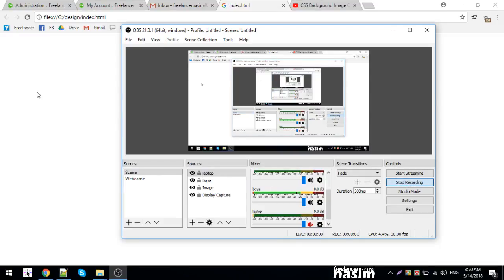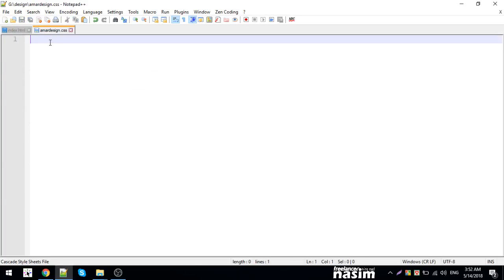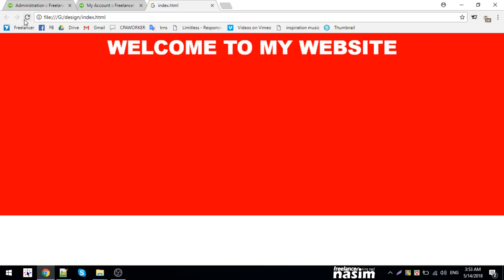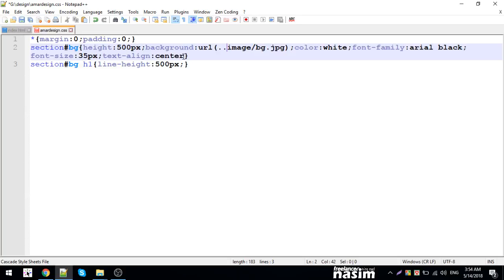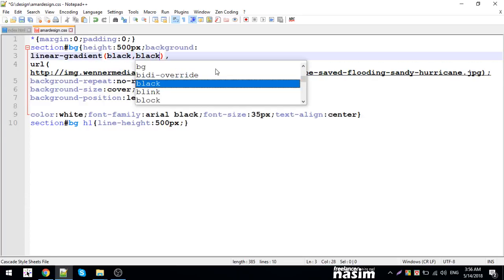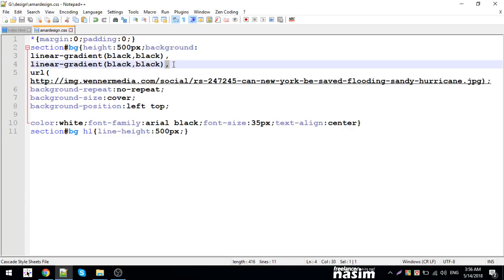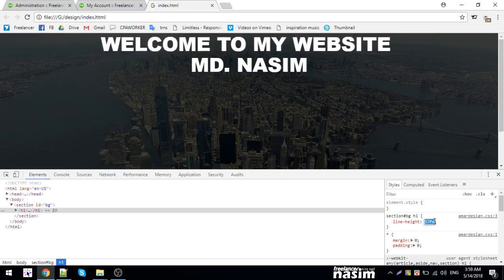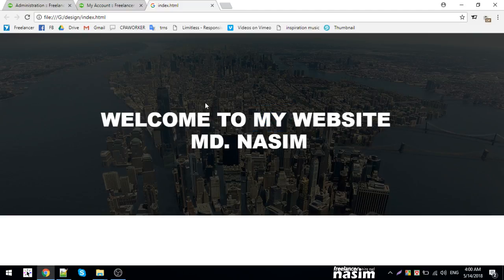Css Video Tutorial | background overly text and image | Part 39 | Last Part | Freelancer Nasim